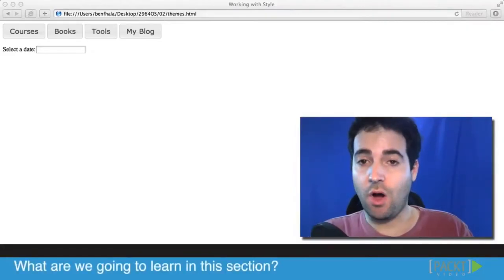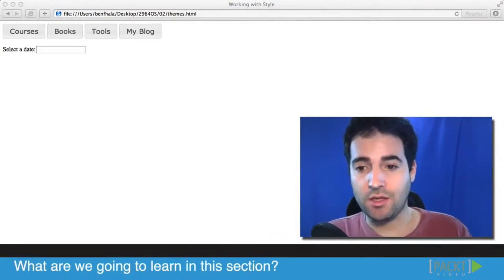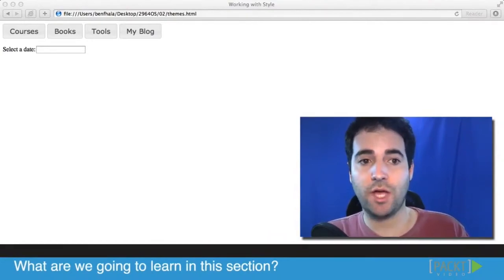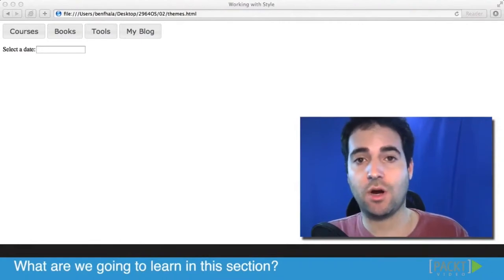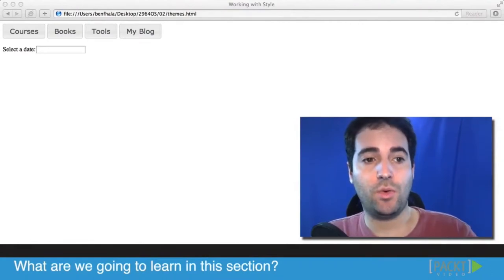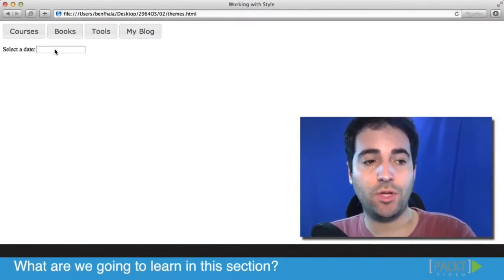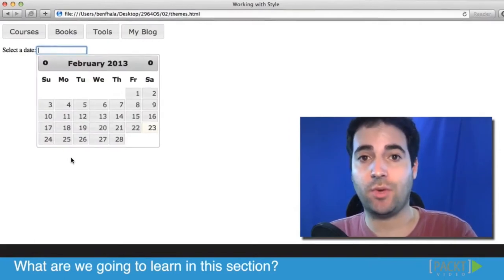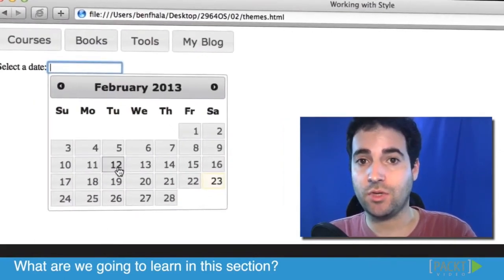001 All about CSS